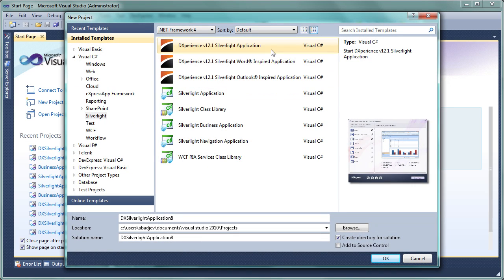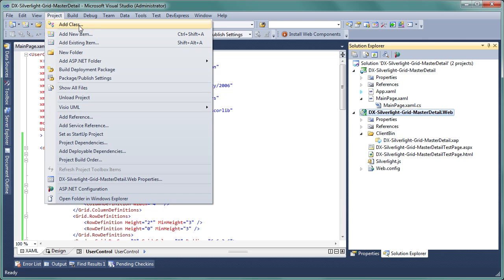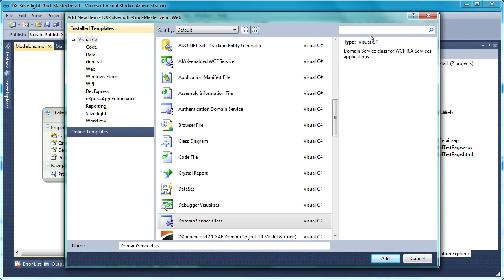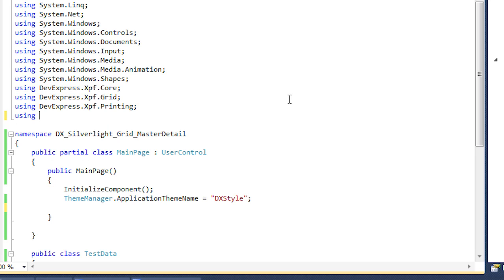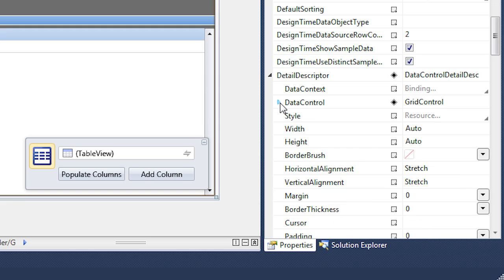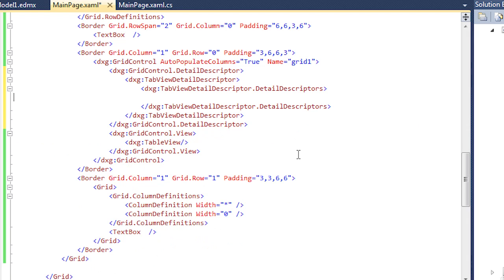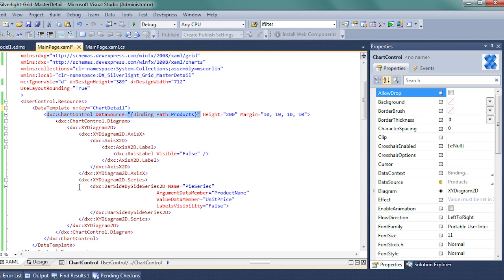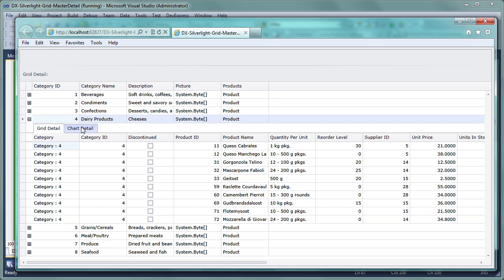Silverlight Grid : Master-Detail Support with WCF RIA Services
In this video we'll look at how to set up a Master-Detail representation for our Silverlight grid using data bound with WCF RIA Services.